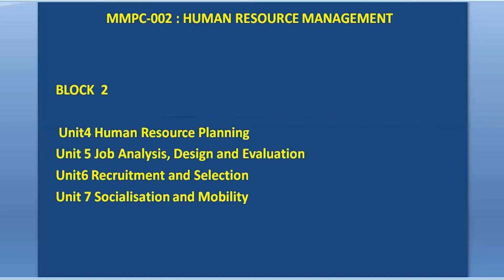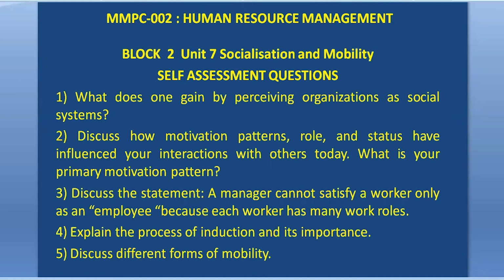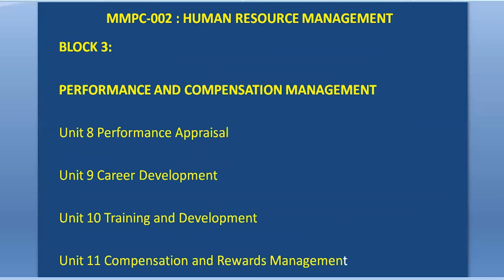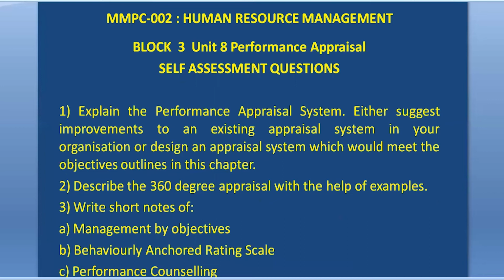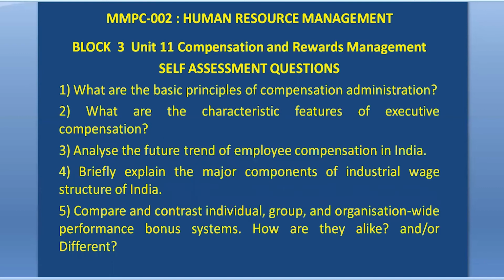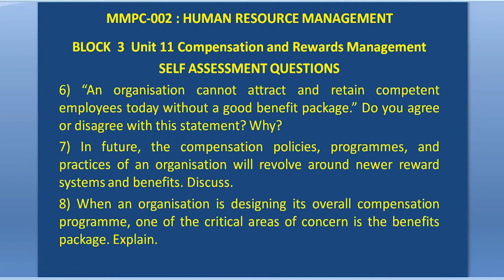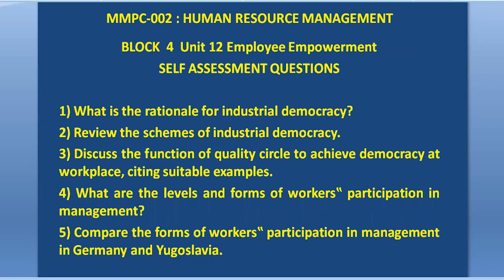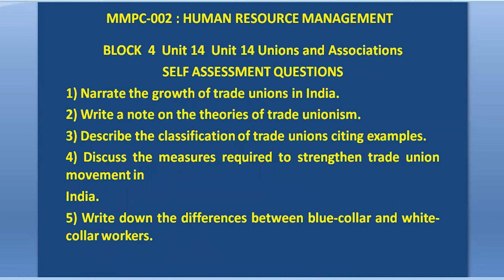MMPC-002 l How to Crack IGNOU MBA Term End Exam ? l Prof. K.M. Mahadevappa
In this video, we will be discussing how to answer questions in the term-end examinations conducted by IGNOU for the MBA course.
This will help the students to ace the IGNOU exams with a better approach.

I am Professor K.M. Mahadevappa, an expert academician, professional counsellor and motivational speaker.
* 50+ years experience in CORPORATE SECTOR.
* 40+ years experience as an EXPERT ACADEMICIAN of higher education.
* 20+ years experience as a MANAGEMENT CONSULTANT, LEGAL ADVISOR and ADVOCATE.

My experience has led me to work as a placement consultant for organisations like Suraj Diamonds, Kewanee Scientific Corporation, Anglo French Pharmaceuticals Co., Atrimed, Tata, and as a visiting faculty member, soft skills trainer, HRM consultant, advisor on industrial relations, and actively involved in handling disciplinary procedure cases.